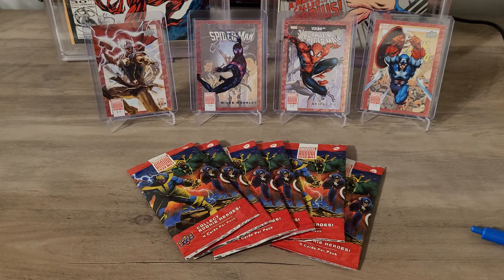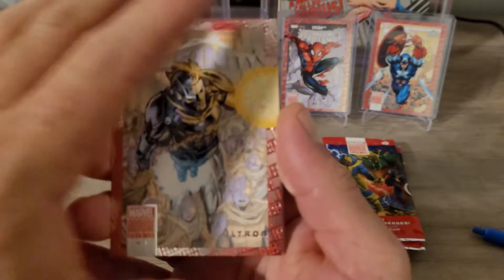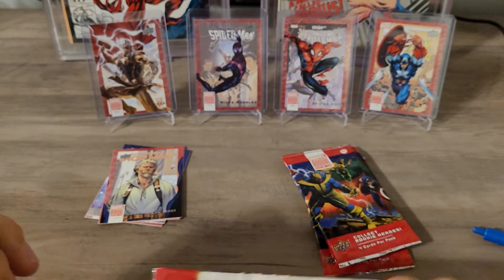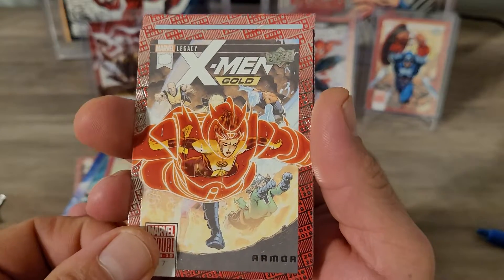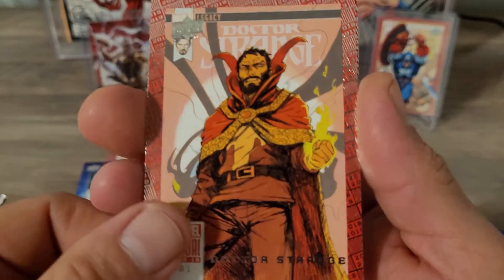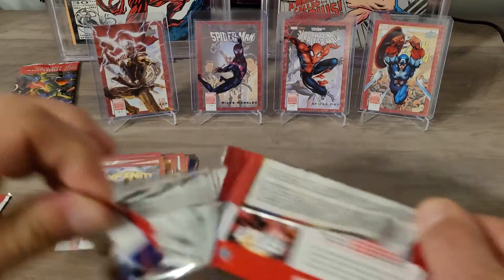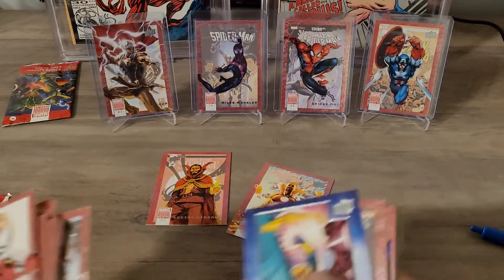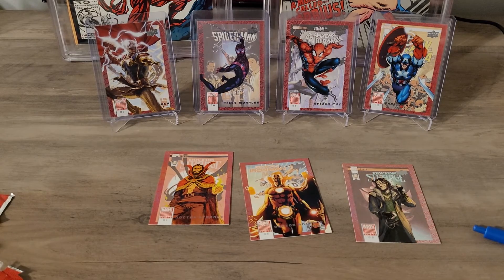More packs from Dollar General! ⭐⭐ 6 Retail packs of MARVEL ANNUAL 2018-2019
VenomousComics Episode 52

I'm finishing opening the Dollar General bundle of packs!

Also, here's my Ebay store!